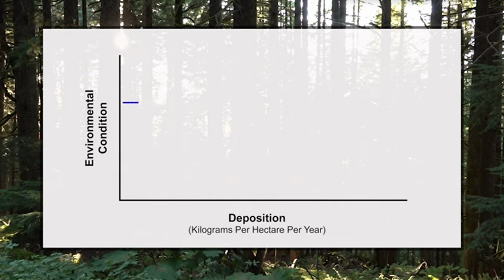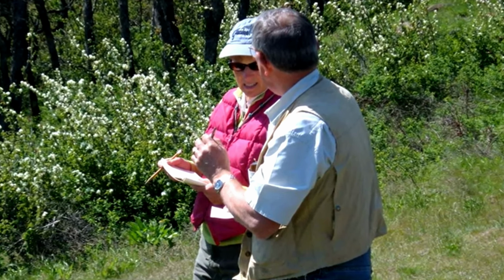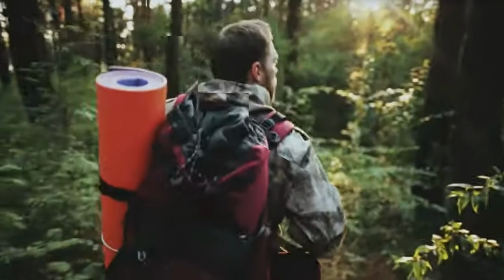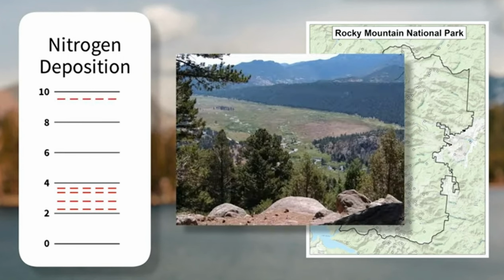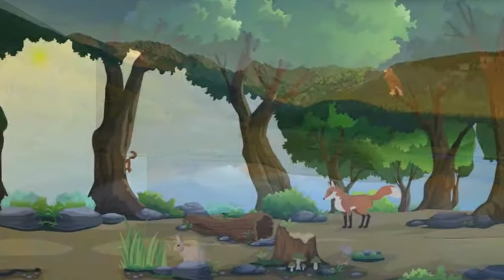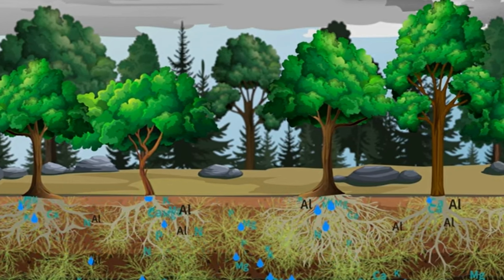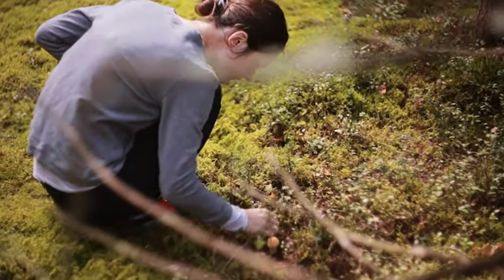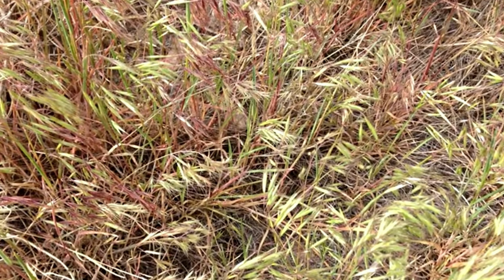Critical Loads Series Trees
This video series looks at how air pollution, specifically excess nitrogen and sulfur deposition, affects species and ecosystems. It also highlights how land managers can use critical loads to assess ecosystem health and guide resource management decisions.

An ecosystem is a community of living and nonliving things. The plants, animals, air, water, soil, and sunlight all work together to create balanced, healthy ecosystems. These ecosystems are essential life-support systems for our own well-being and livelihoods. They provide us with vital goods and services, such as fish, timber, and clean water. To maintain a healthy ecosystem, land managers must be able to predict when and where environmental threats occur on the landscape.

Air pollution is one of these environmental threats. When pollutants containing nitrogen and sulfur are deposited to the environment as components of rain, snow, clouds, fog, gases, and fine particles, they can cause ecosystem harm. Scientists use the concept of critical loads to identify when an ecosystem, or a part of an ecosystem, begins to experience harm from this deposition.

The series includes seven videos:
• Air Pollution Effects on Ecosystems: What is a Critical Load and Why Does It Matter?
• Critical Loads: Lichens
• Critical Loads: Herbaceous Plants
• Critical Loads: Trees
• Critical Loads: Surface Waters—Part I
• Critical Loads: Surface Waters—Part II
• Air Quality and Healthy Ecosystems: Applying Critical Load